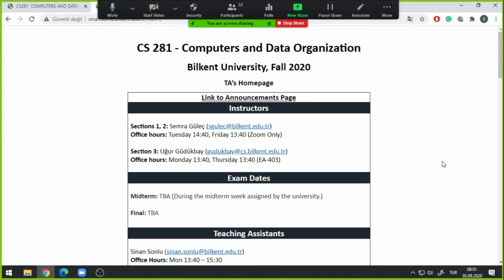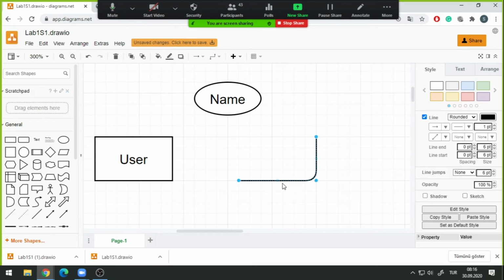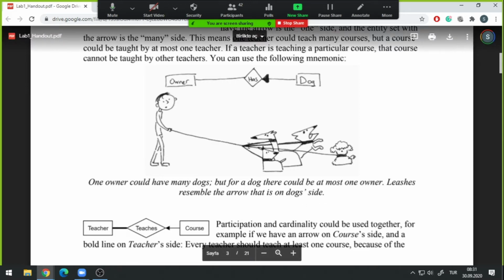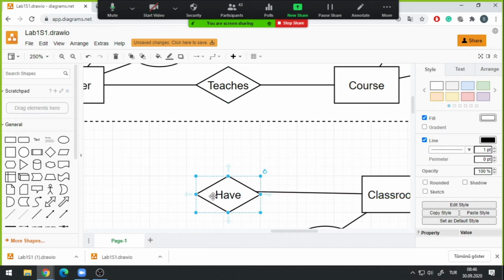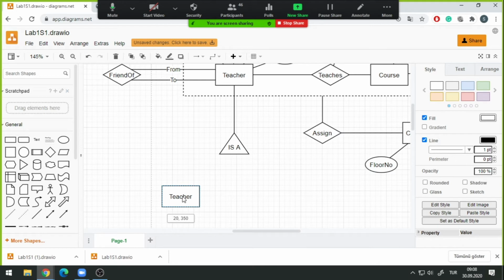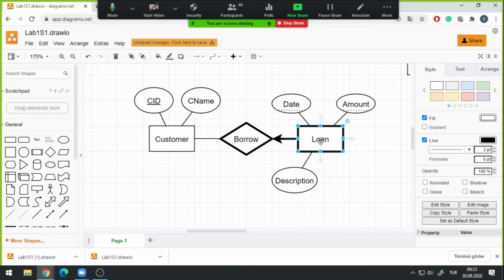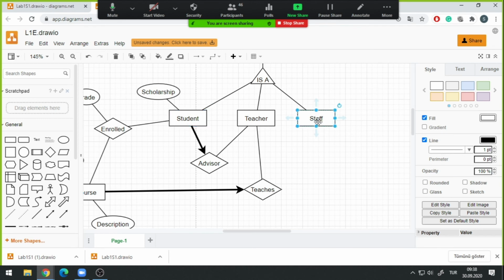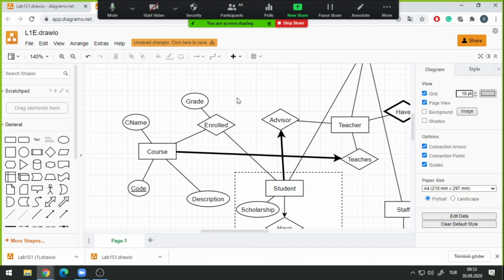CS281 - Lab 1 - 30.09.2020